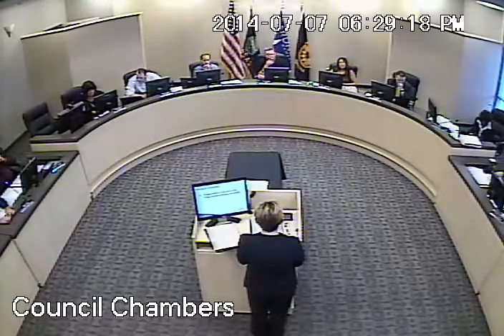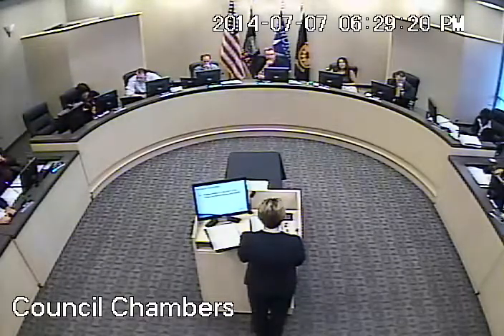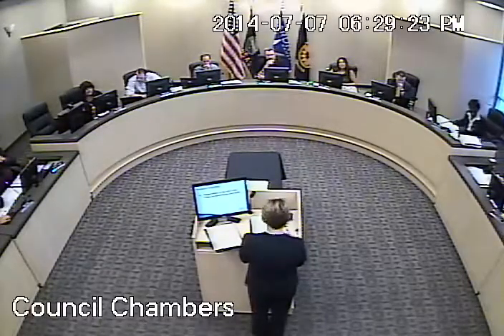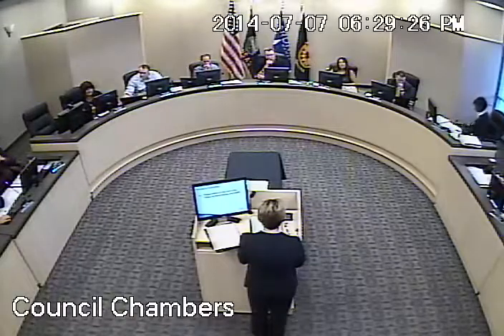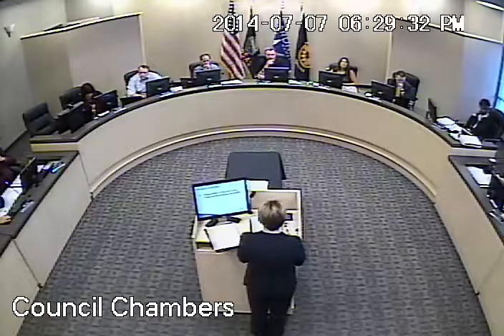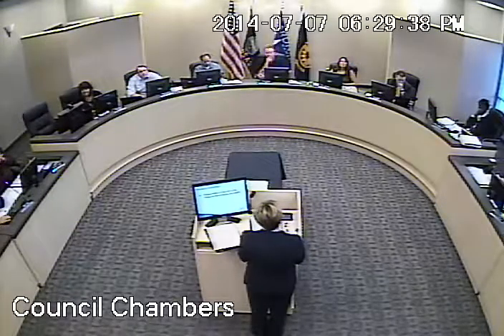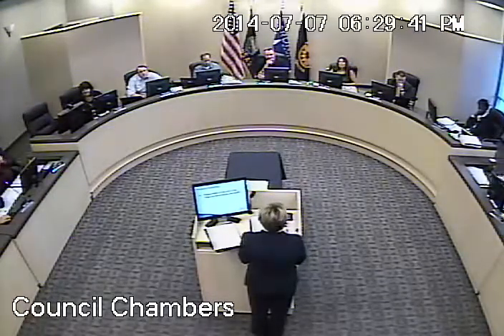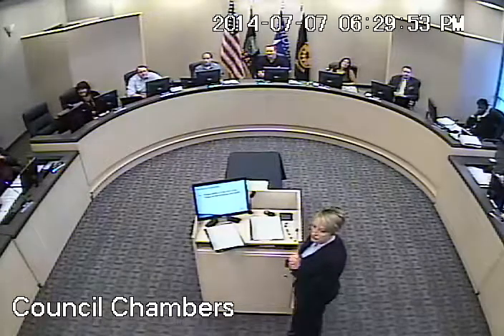7/7/2014 CC Mtg - Part 3